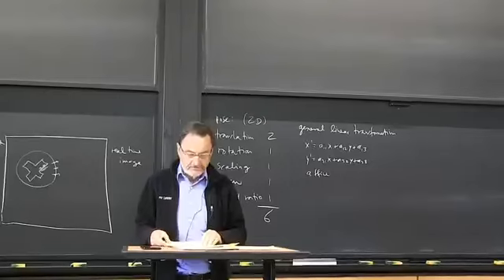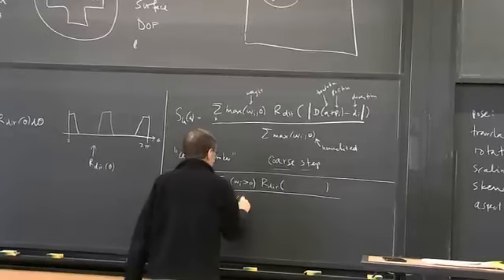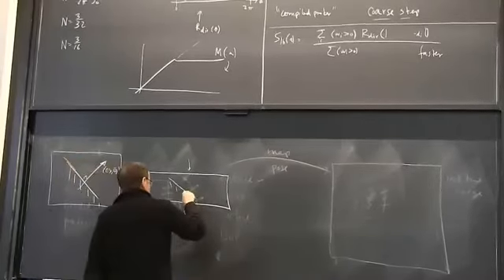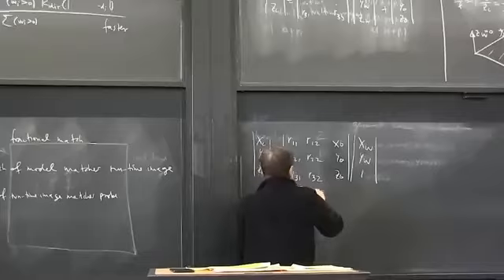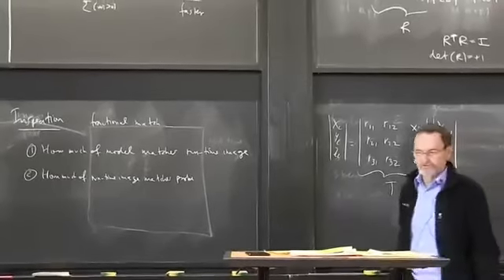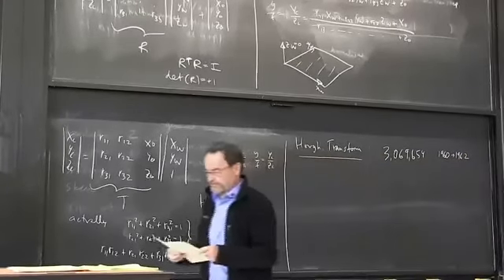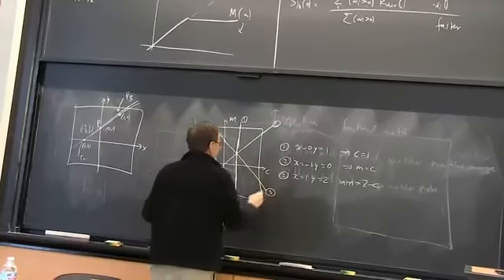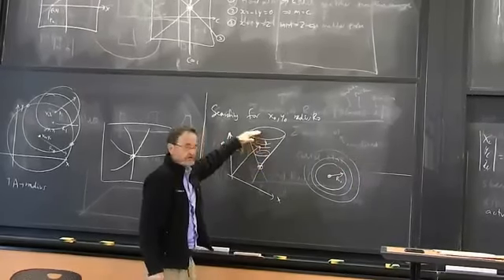Machine Vision - Prof. Berthold Horn - MIT - Lec 14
Session 14: Inspection in PatQuick, Hough Transform, Homography, Position Determination, Multi-Scale

Description: In this lecture, we  continue our discussion of “PatQuick”. We will conclude our discussion with subsampling and Hough Transforms, which, at a high level, we can think of as a mapping from image space to parameter space.